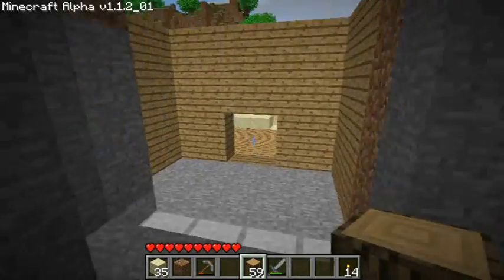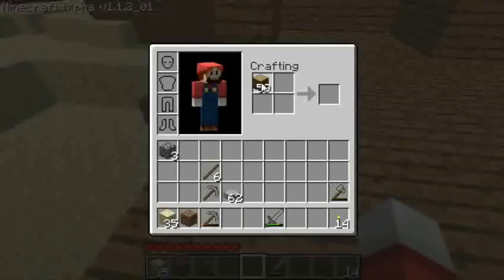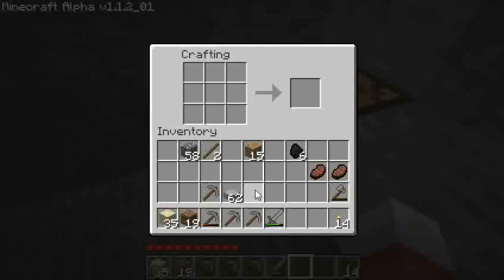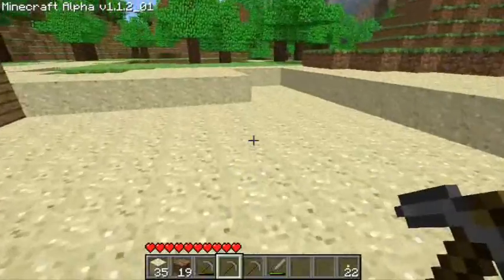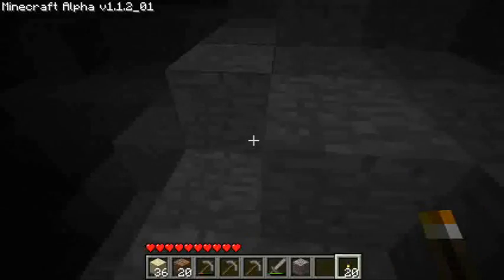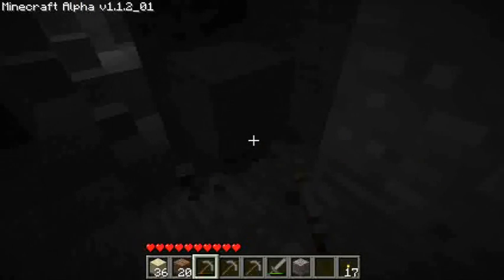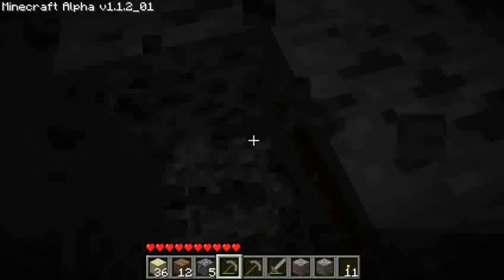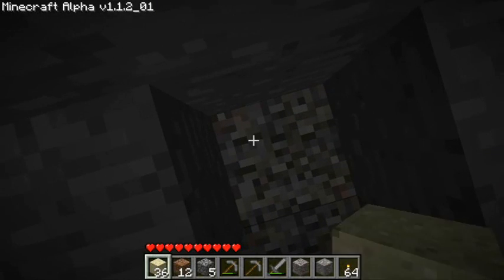Minecraft Episode 2 MrNeemz.